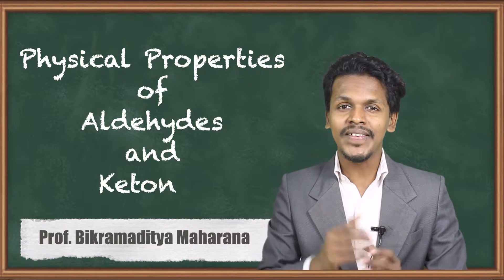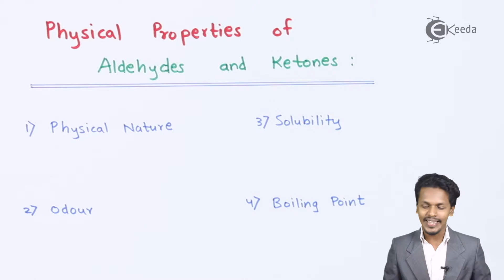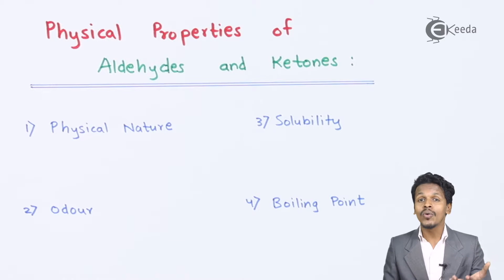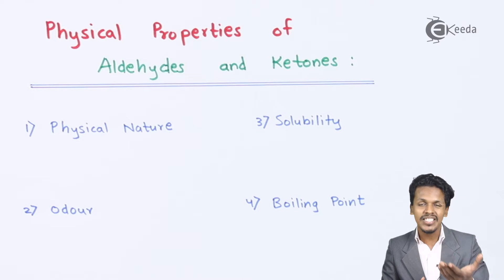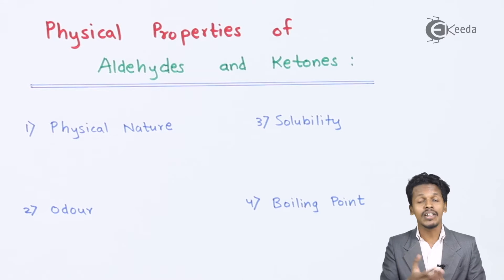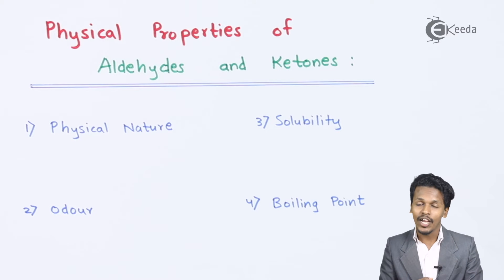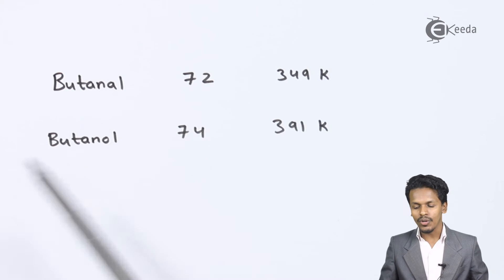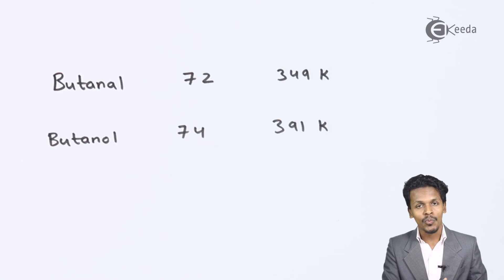Physical Properties of Aldehydes and Ketones - Aldehydes, Ketones and Carboxylic Acids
Physical Properties of Aldehydes and Ketones Video Lecture from Aldehydes, Ketones and Carboxylic Acids Chapter of Chemistry Class 12 for HSC, IIT JEE, CBSE & NEET.

Happy Learning : )